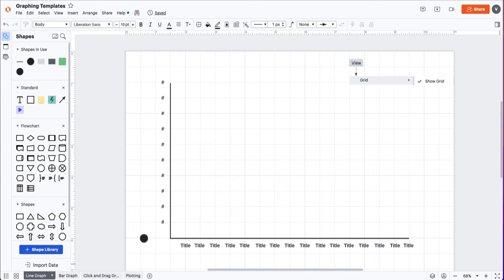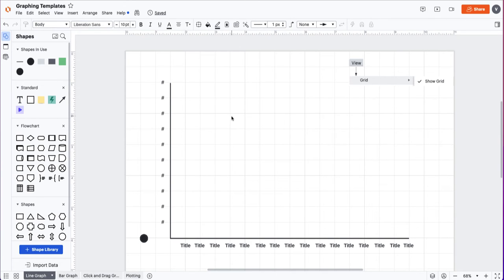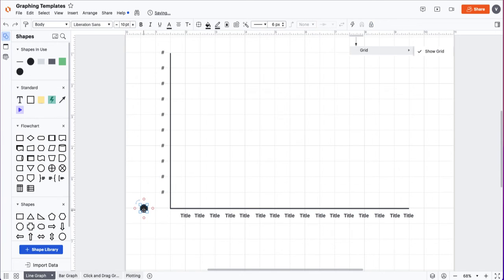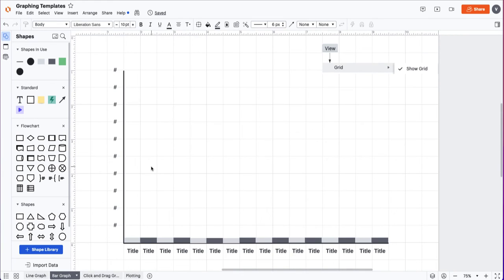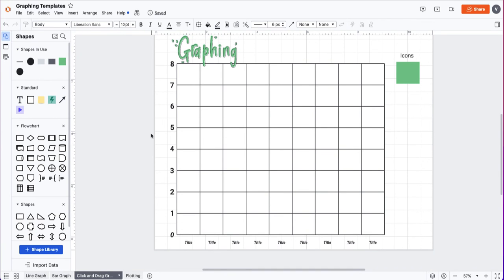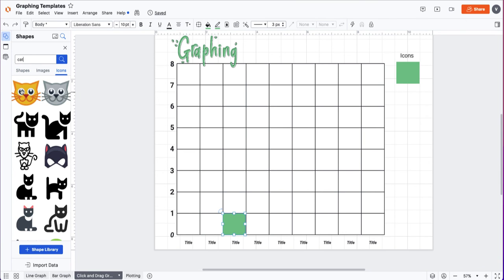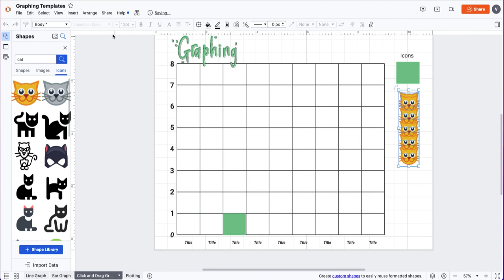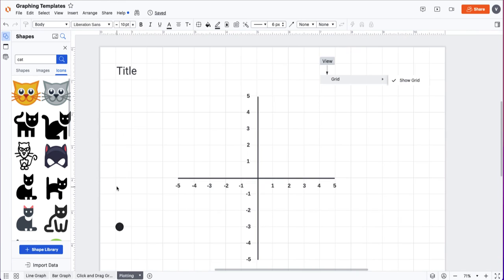Graphing with Lucid